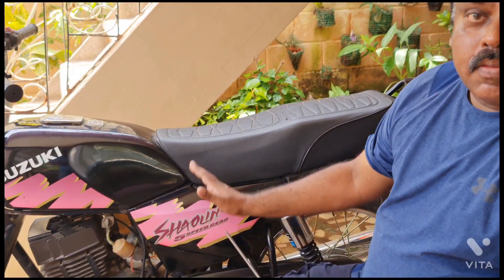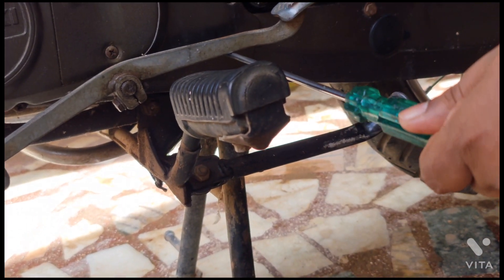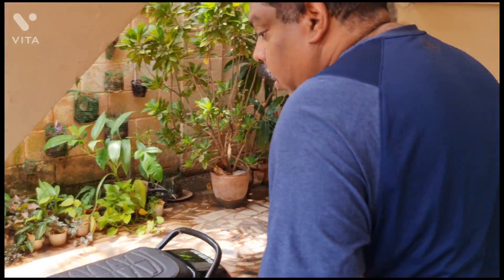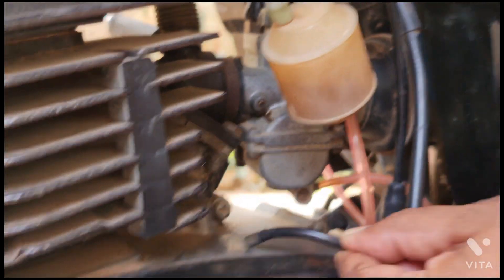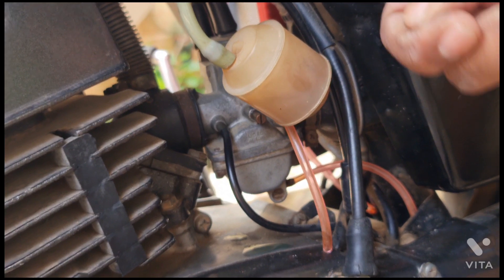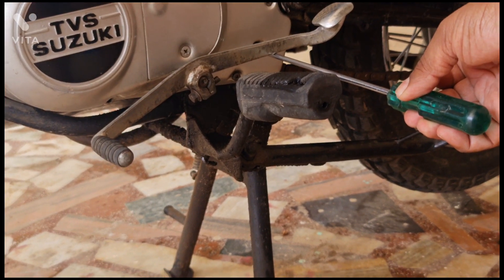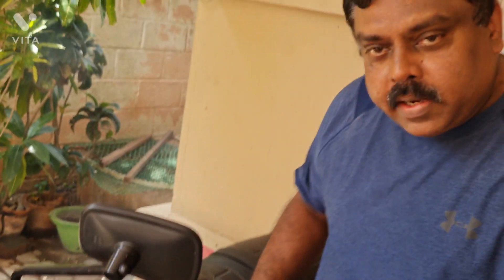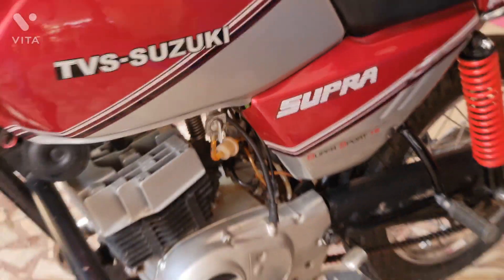Checking the oil pump function on TVS Suzuki bikes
A detailed explanation of checking the flow of oil from the 2T oil tank to the oil pump and the functioning of the oil pump on TVS Suzuki bikes.